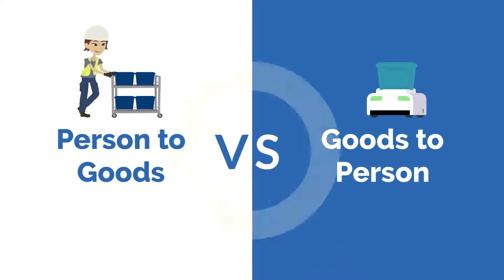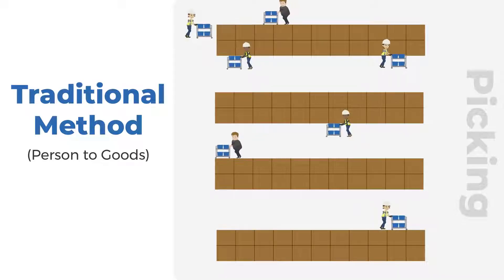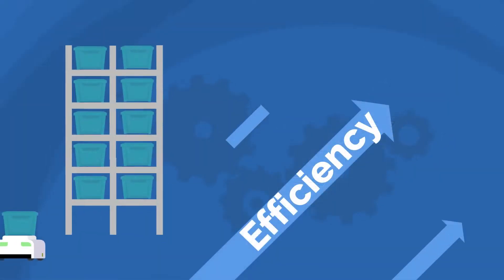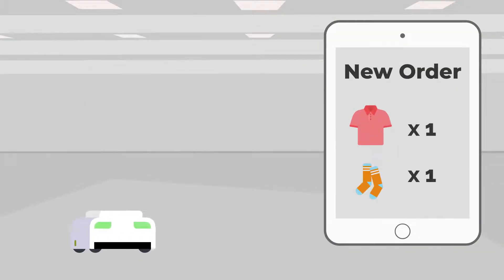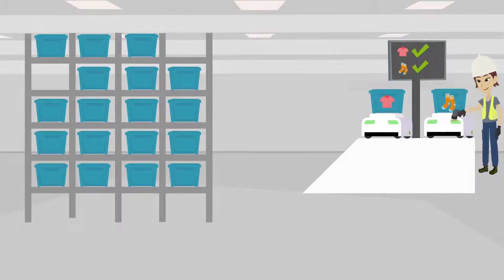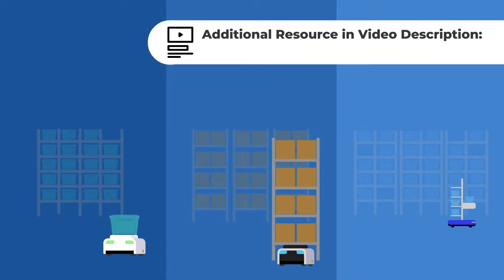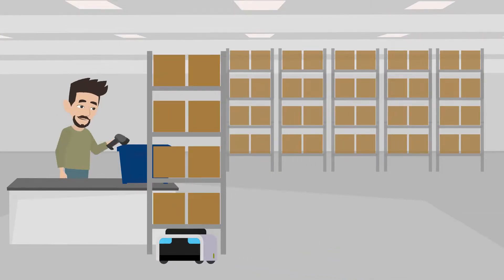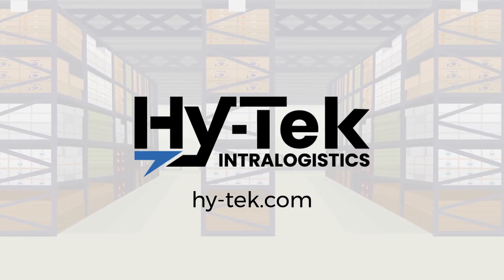Revolutionizing Logistics: What is a Goods-to-Person System for Warehousing?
What is a Goods to Person System? This video explains the key concept of goods-to-person technology and how it is different from person to goods processes.

Goods-to-Person technology in warehousing and distribution brings products directly to operators, minimizing their movement within the facility. It optimizes efficiency by automating the retrieval and delivery of goods, reducing picking errors, and enhancing order fulfillment speed.

This robotic, innovative system revolutionizes warehouse operations, streamlining processes and maximizing productivity.

📹 [VIDEO CASE STUDY]* Case Study: Exotec Goods-to-Person Order Fulfillment System [Ariat & Hy-Tek]

📚 *[FREE RESOURCE]* Goods to Person Picking Systems: Types, Benefits, and Common Applications*

📚 *[CASE STUDY]* How Goods-to-Person Technology Transformed Ariat's Fulfillment Operation*